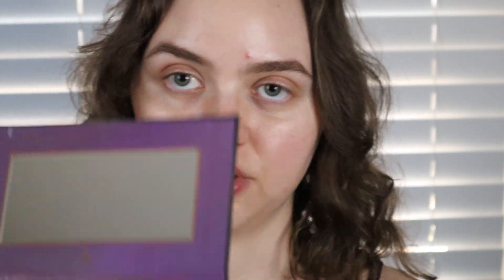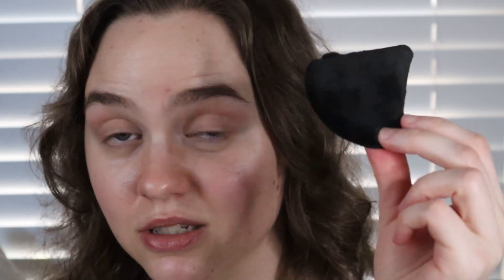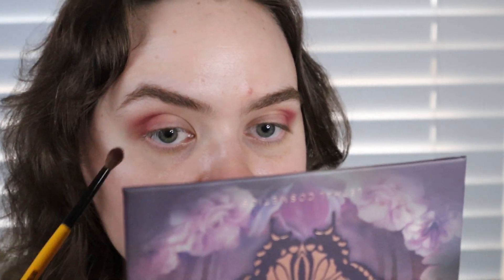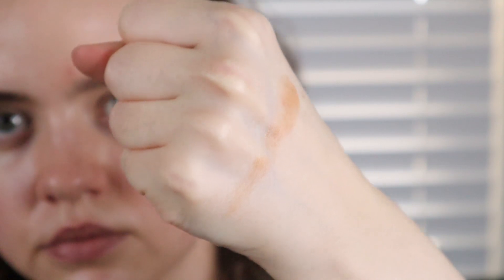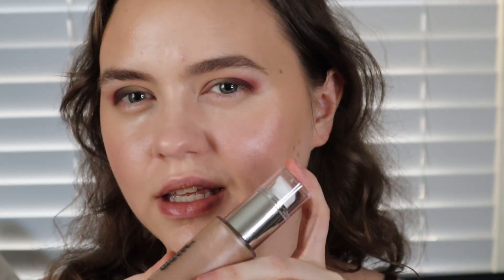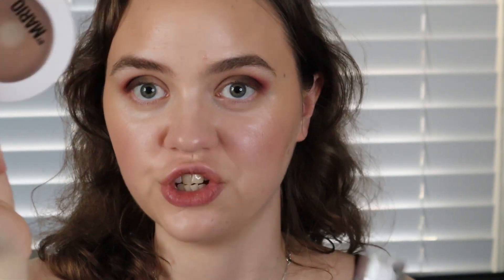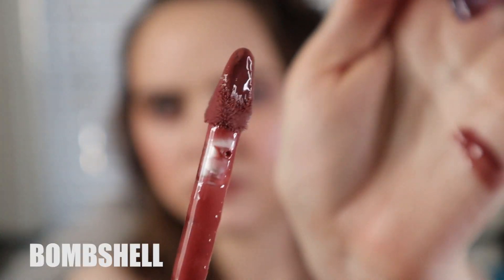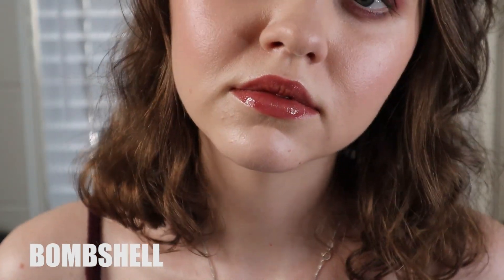Semi-Chaotic Makeup Haul & Try On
Welcome back to another episode of “I Filmed This Like A Month Ago, Hope You Like It”…

TIME STAMPS:::
Rambling about indie shadows while I play with the Mellow Grove palette - 00:50
MBM Shaping Serum Demo - 13:51
Blushies – 27:35
Not letting the Patrick Ta highlighter harsh my mellow – 34:57
Disaster Strikes – 47:53
Gloss swatches – 48:53
Outro – 51:02

*Makeup By Mario foundation, shaping serum, skin enhancer & soft pop blush stick

This video is not an ad or sponsored in any way.

Thanks so much for being here! Hope to see you back here next time!